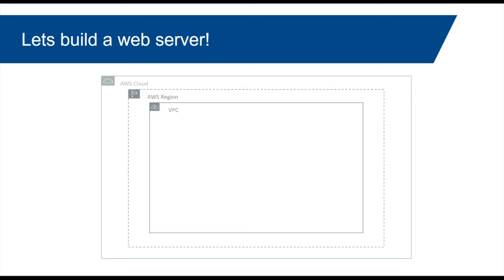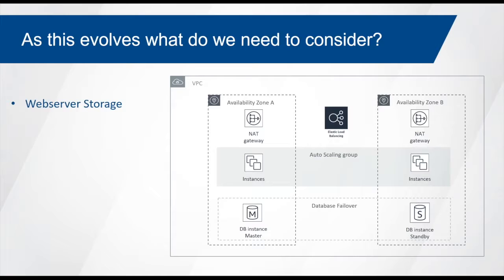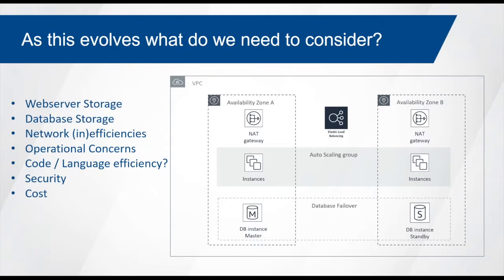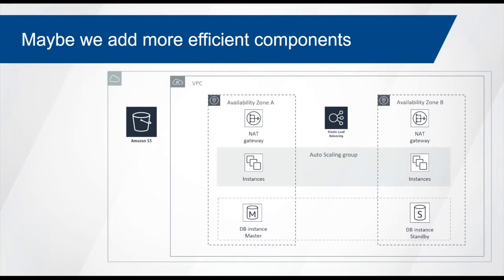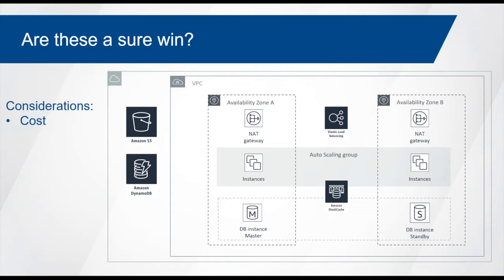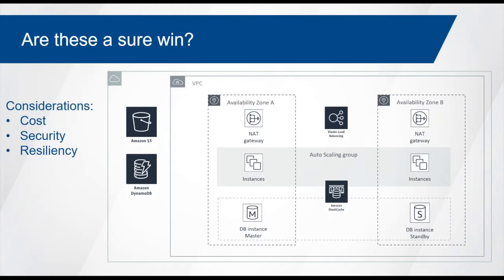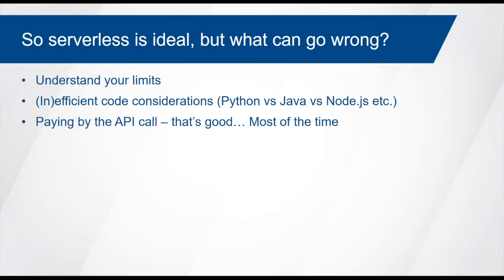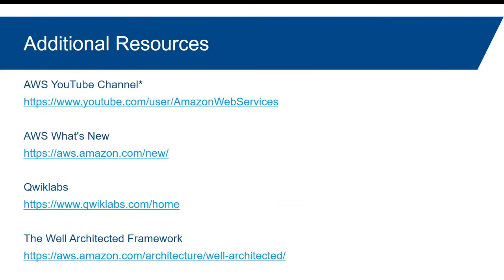How to Optimize and Improve Your AWS Architecture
AWS consultant and instructor Ryan Dymek discusses how to optimize your AWS architecture design. Organizations too often jump in to cloud expecting to see immediate efficiencies and cost savings, however this isn’t always the case. Ryan explores common inefficient cloud architectures that impact areas such as cost, performance, security and resiliency. He explores how you can investigate the underlying issue and find solutions to these issues so you’re maximizing the ROI on AWS.